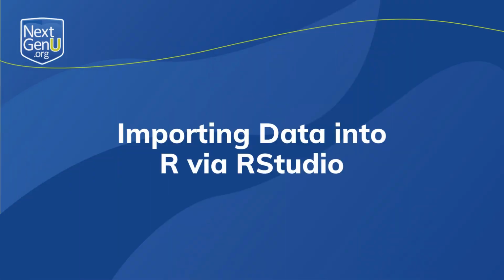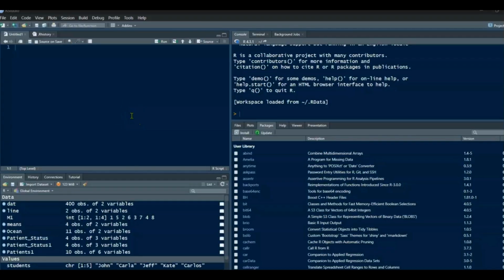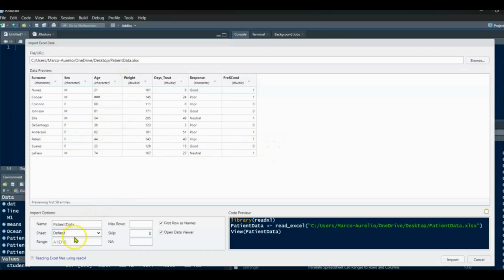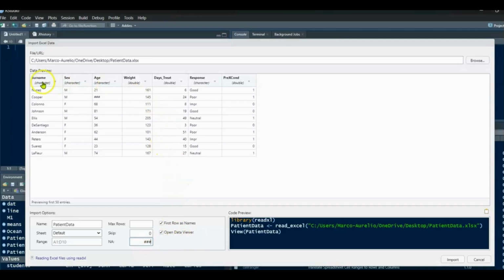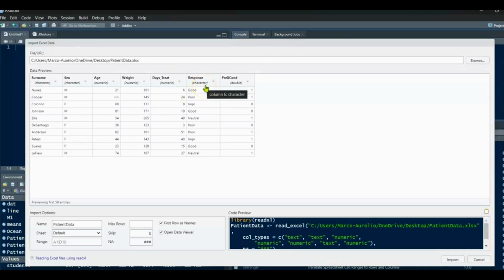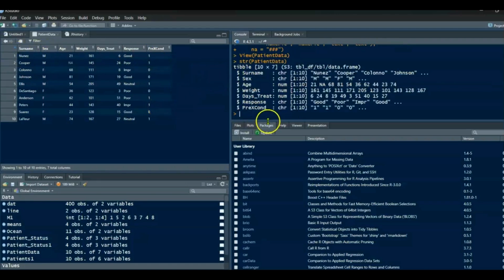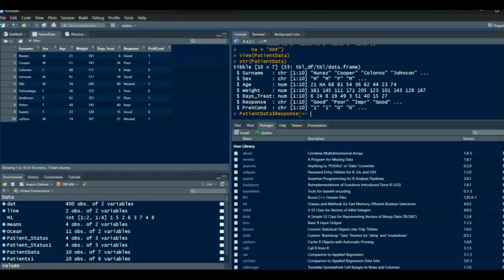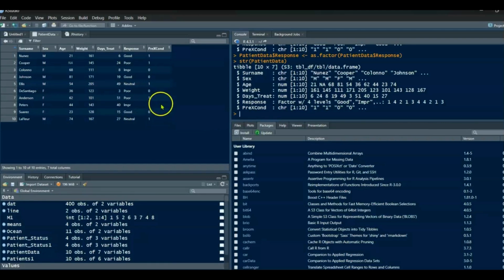Navigating RStudio - Module 4: Lesson 1: Importing Data into R via RStudio